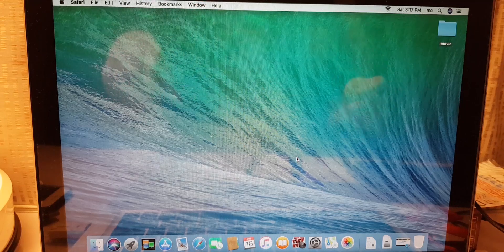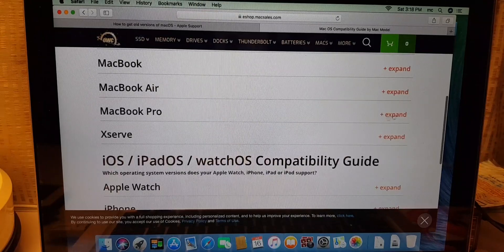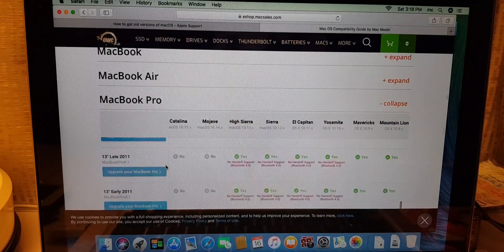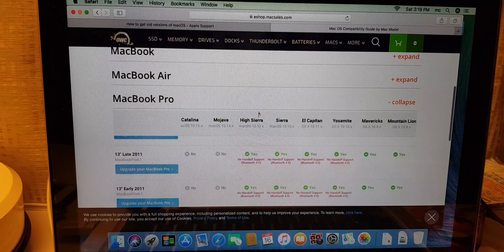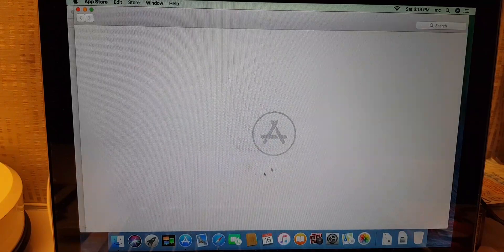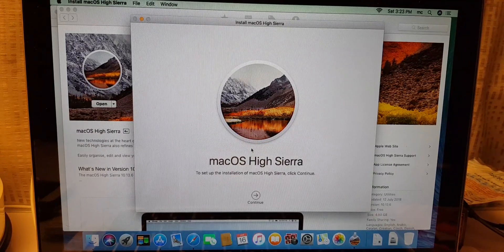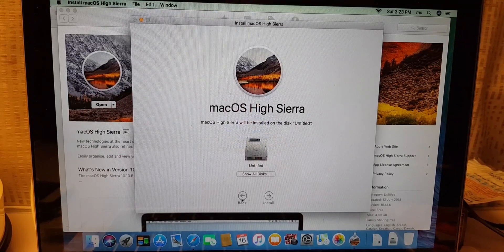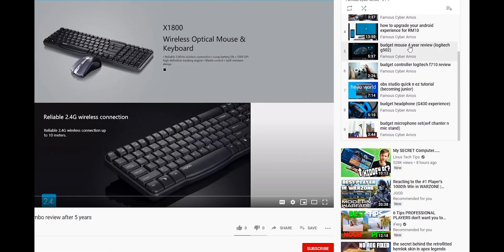how to update mac os macbook pro (easy)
This is the easiest way to update mac os on macbook pro... no special education needed.

REMEMBER TO BACKUP BEFORE UPDATING... IN CASE OF PROBLEM